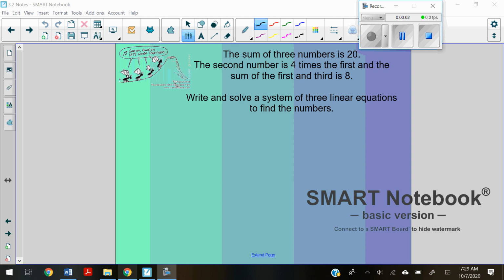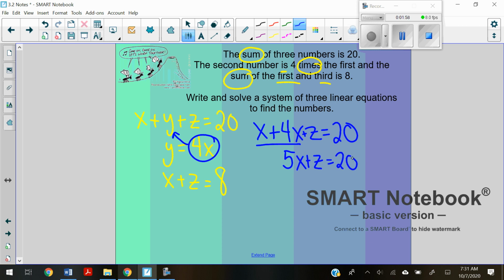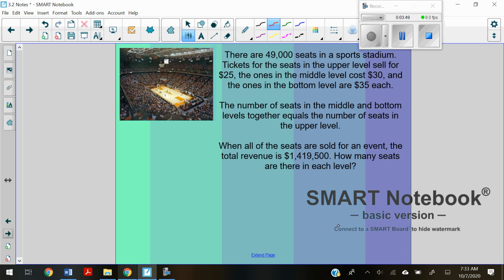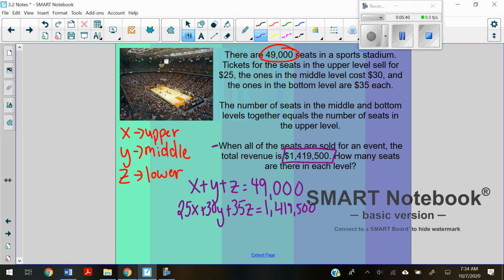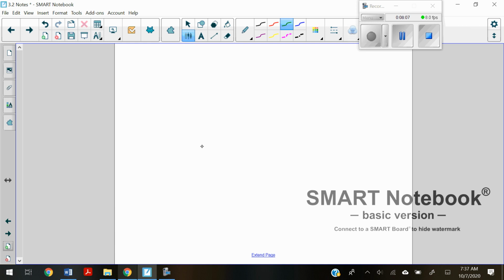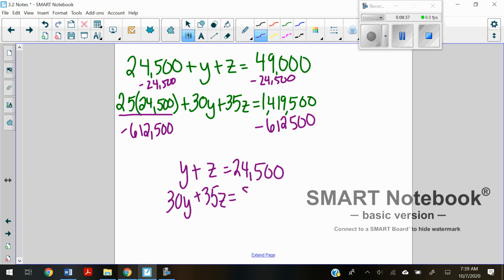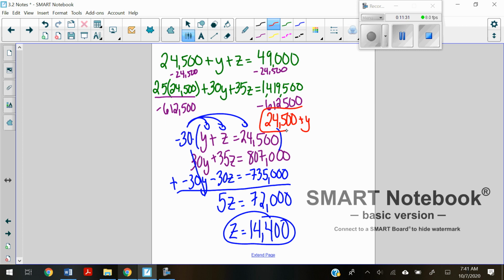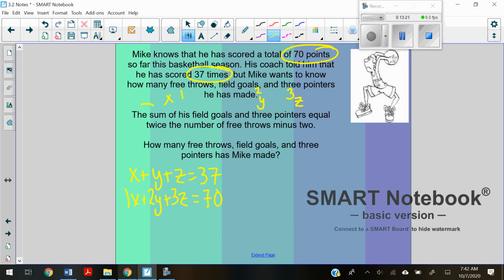3.2 Notes Word Problems